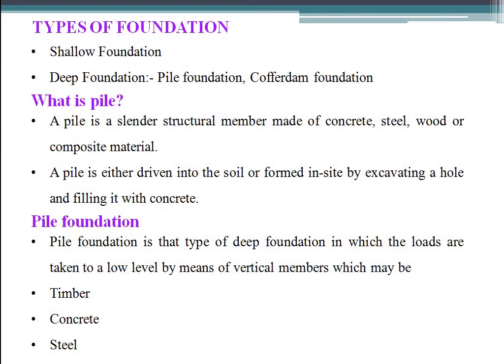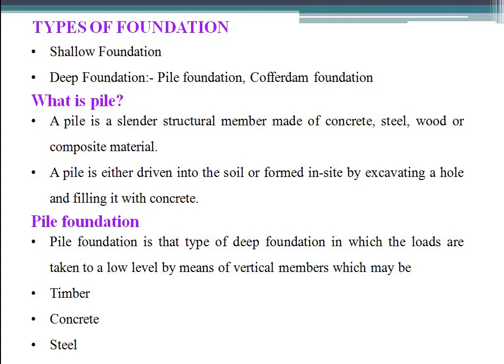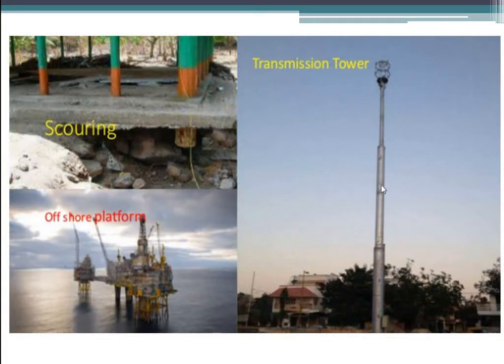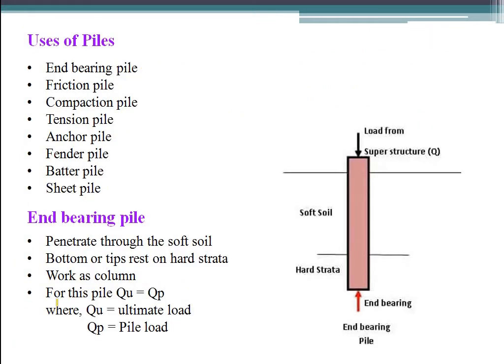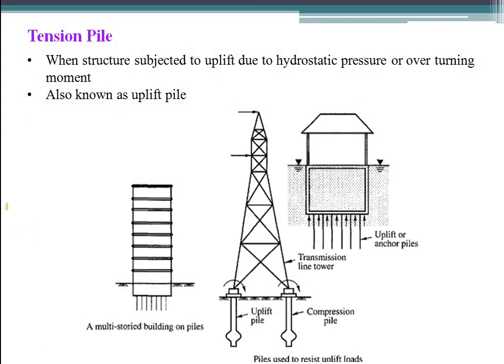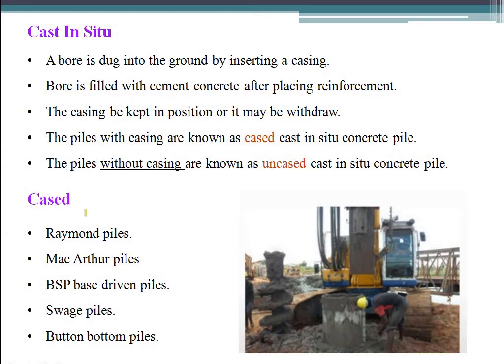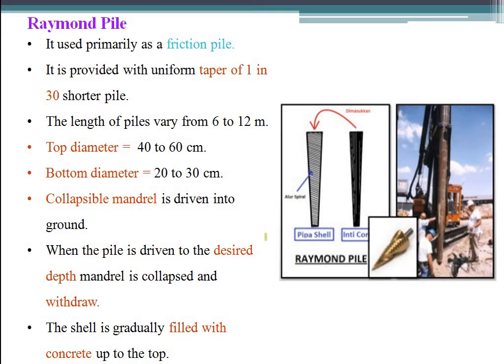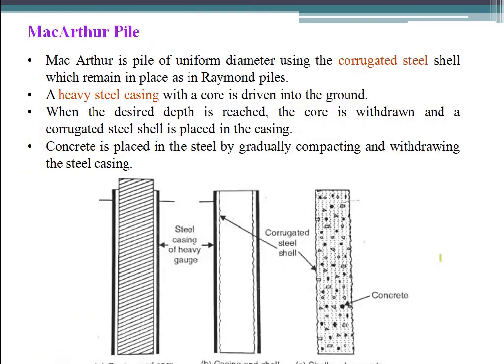Geotechnical Engineering II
Unit 6
Pile Foundation